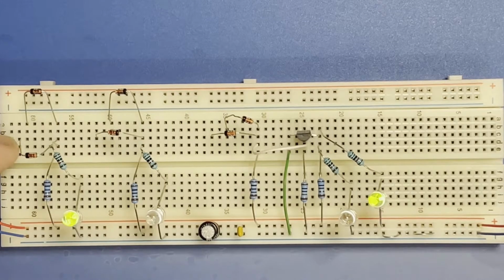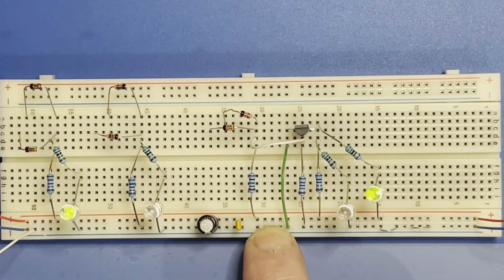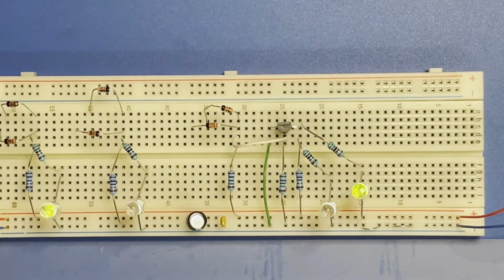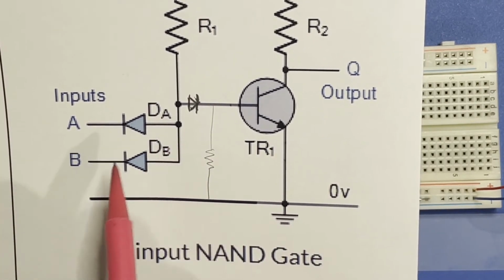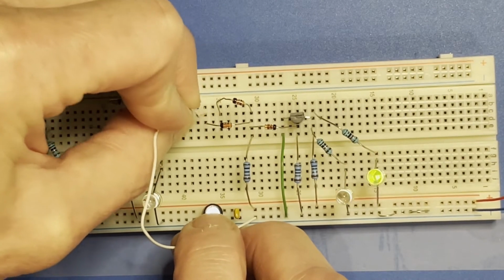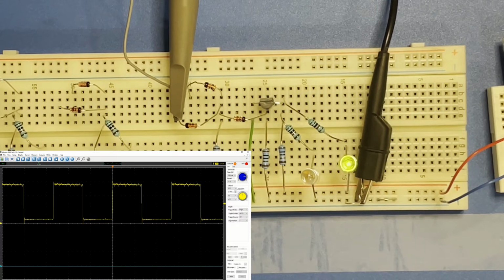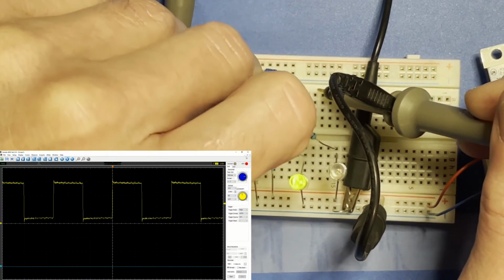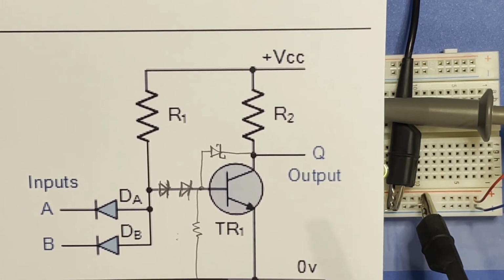Diode and diode-transistor logic - Practical and working!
Some examples of diode and DTL logic that actually work and are usable in real-world circuits, with explanations of why many common theoretical and internet example circuits do not work or are impractical.

This also demonstrates a diode clamp (Schottky transistor or Schottky clamped transistor) to speed up the turn-off time of a transistor and increase its switching speed capability.